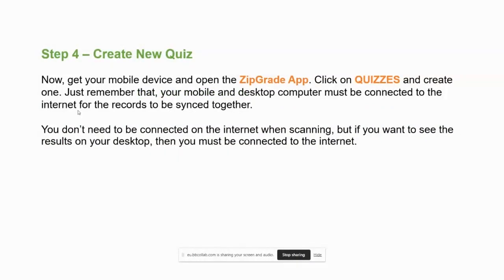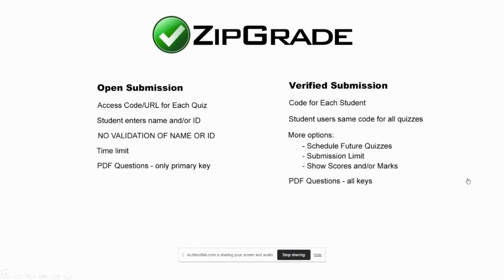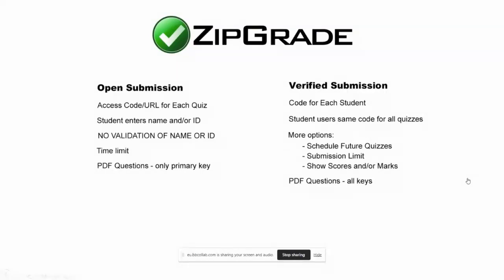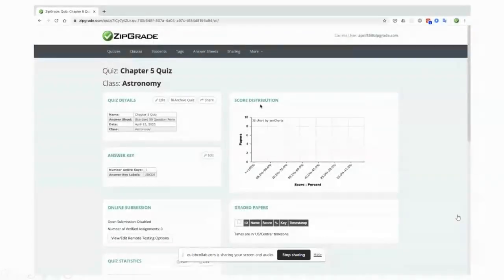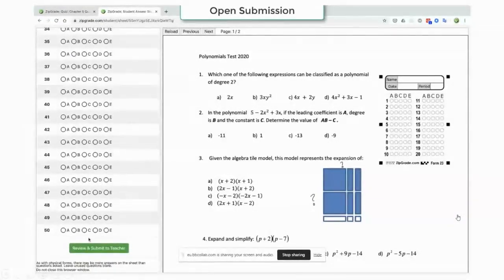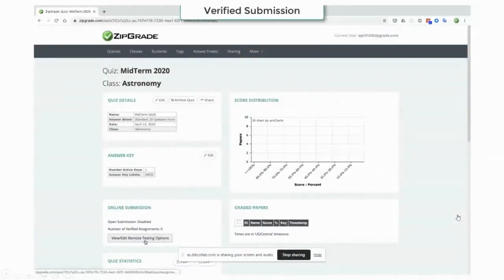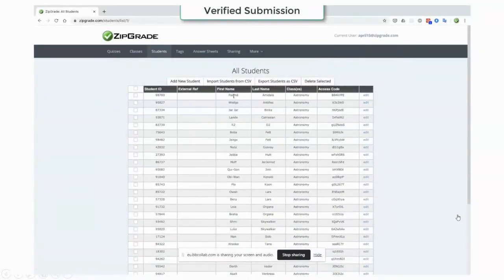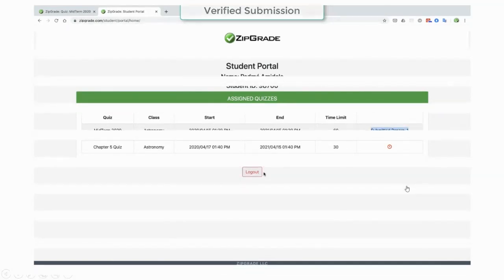Preparing and Grading Tests Using Zipgrade on Smart Devices part 10